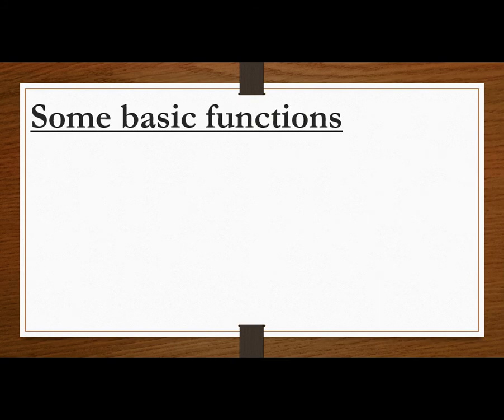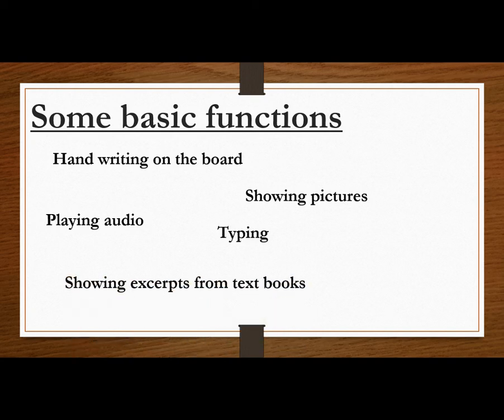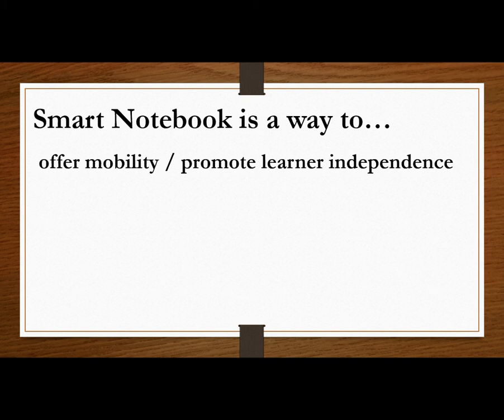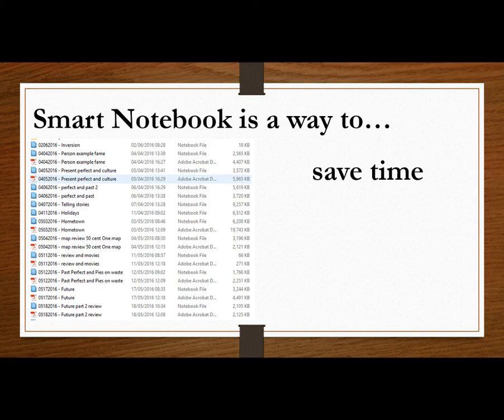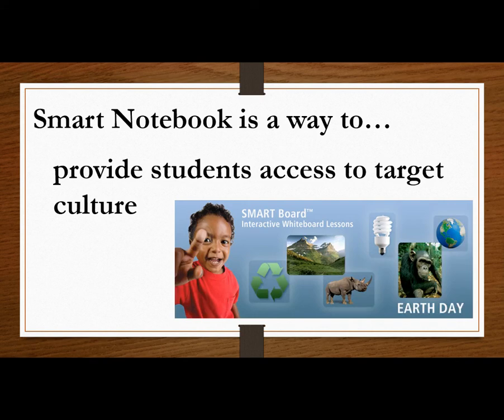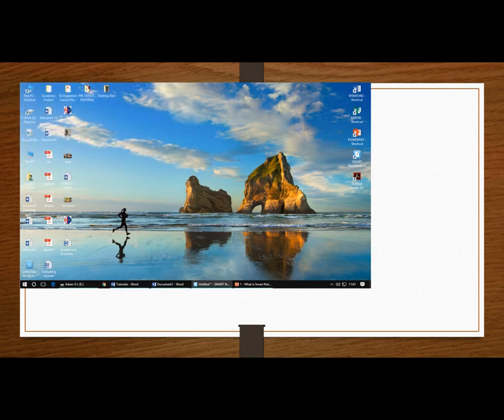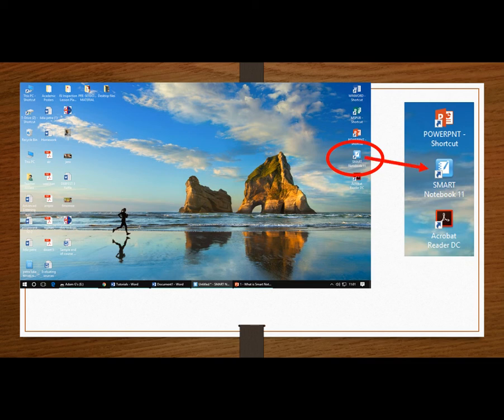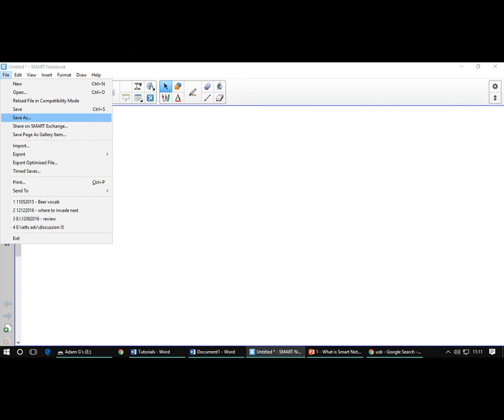1 What is Smart Notebook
This video is aimed at new Smart Notebook users who are presenting on an IWB.
This video covers what smart notebook is.